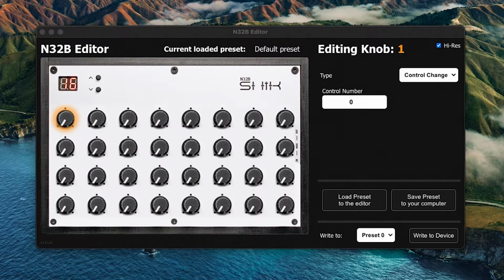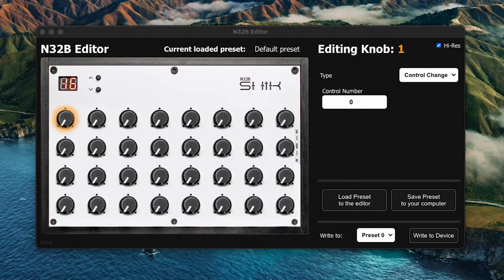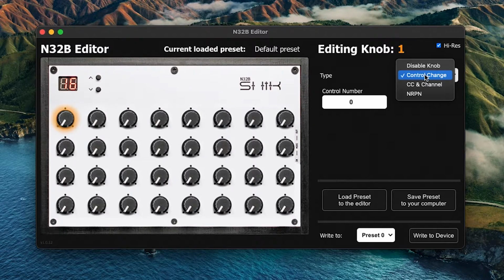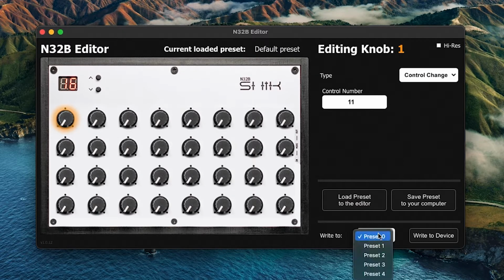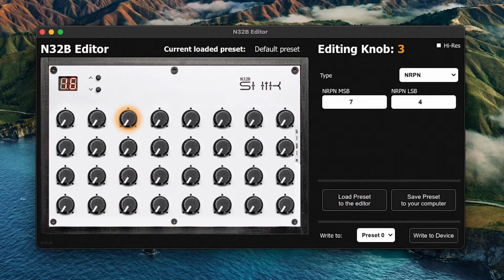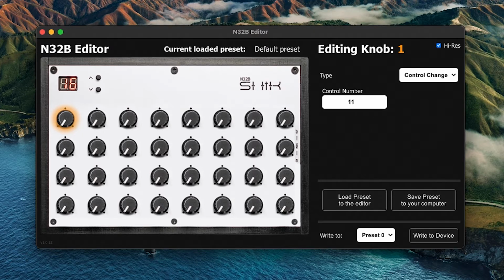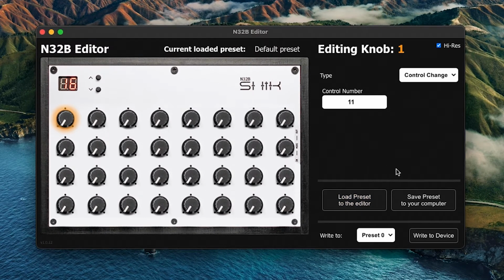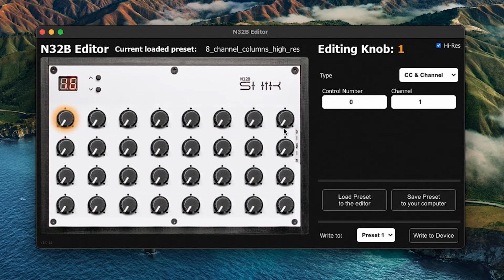N32B Editor Tutorial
We developed the N32B Editor for customizing the N32B midi controller functionality.

You can find the source files in our GitHub account